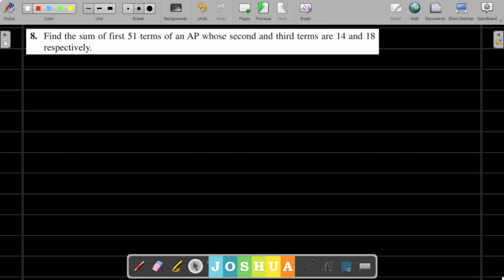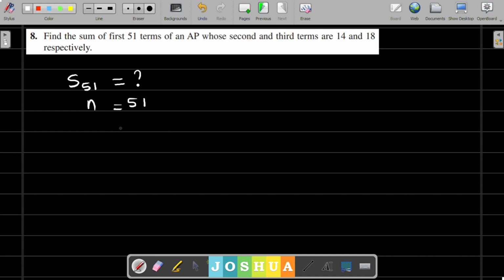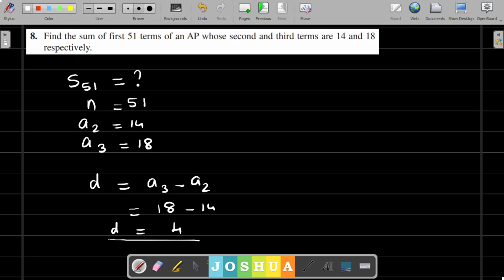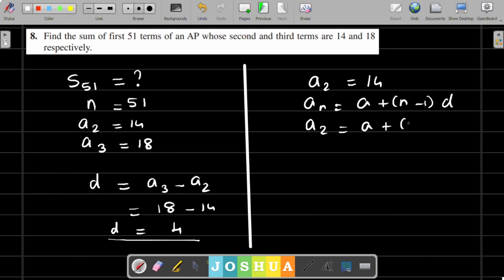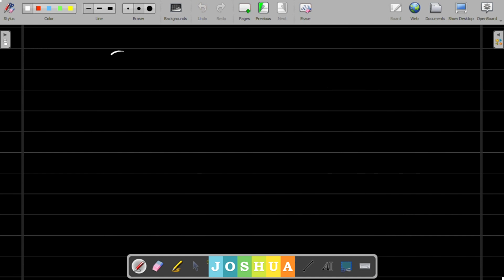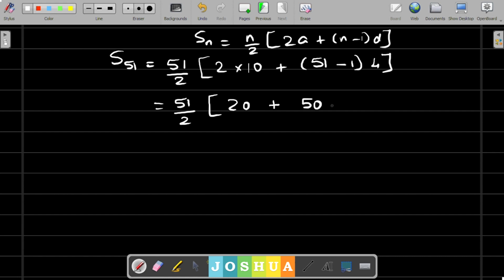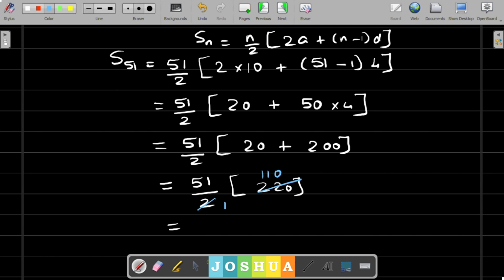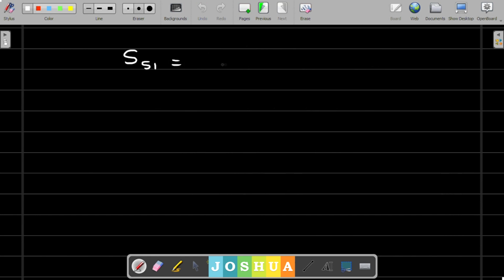CBSE Class 10 Mathematics Solution Ex. 5.3.8